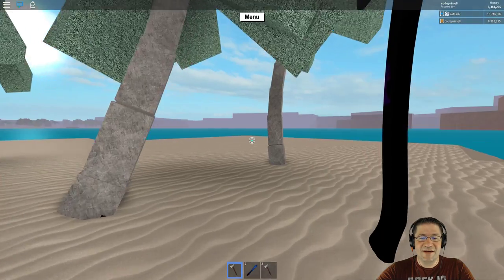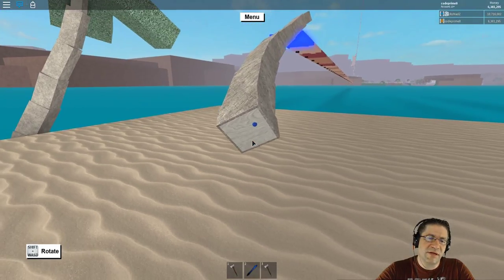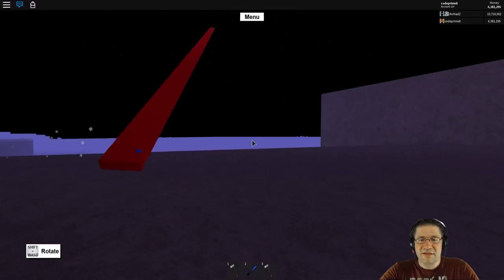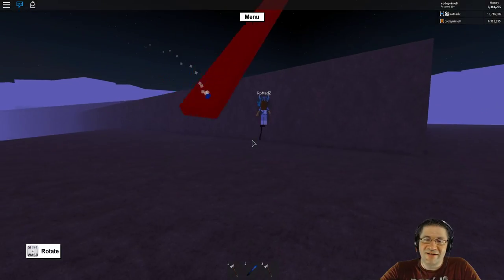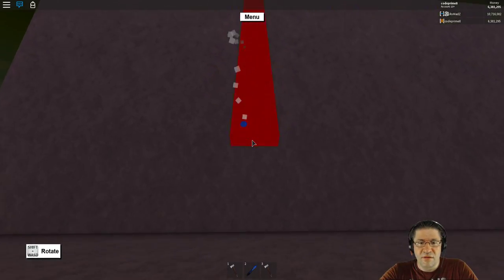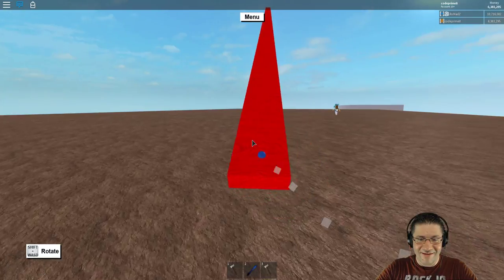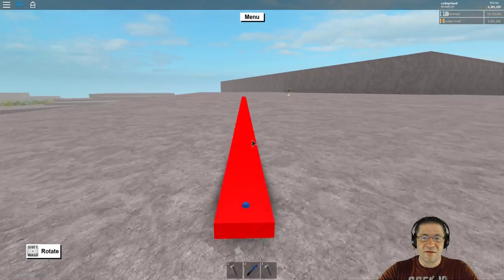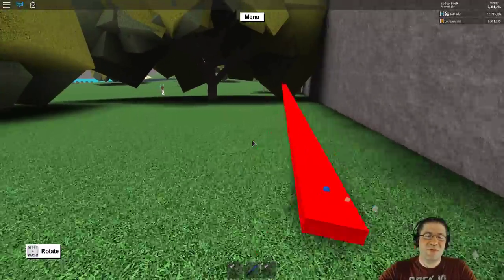Roblox - Lumber Tycoon 2 - Long Planking with RoMadz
In this episode of Roblox Lumber Tycoon 2, RoMadz joins me for some Palms and for some Long Planking! :D We actually get all the way to the Tropics! woot woot! Love you all!!!